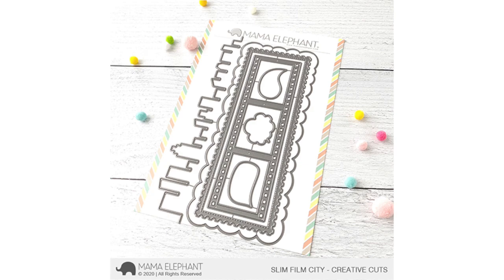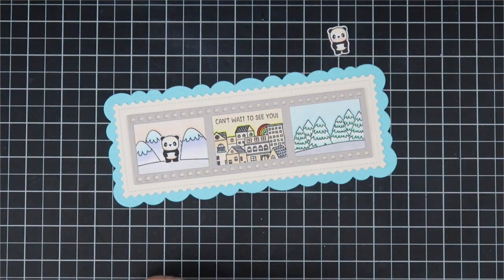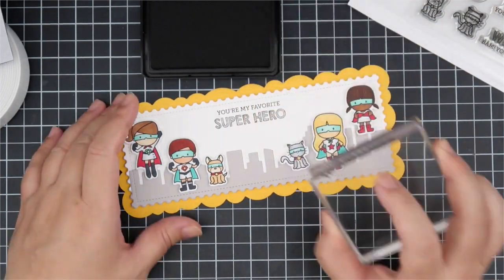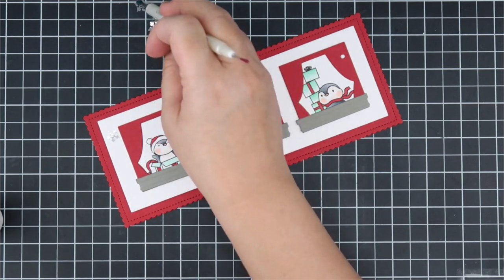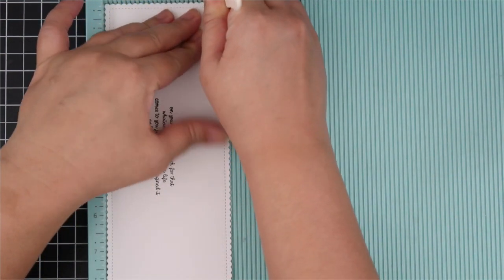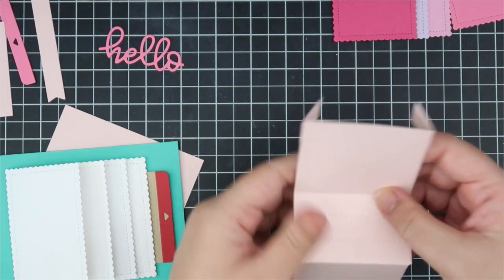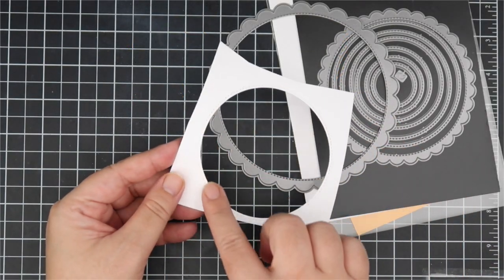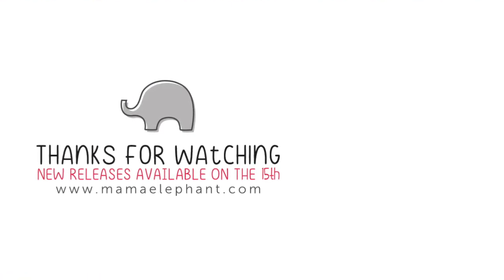INTRODUCING: Slim Film City, Slim Window Dressing, Mega Flipper, and Stacked Circles